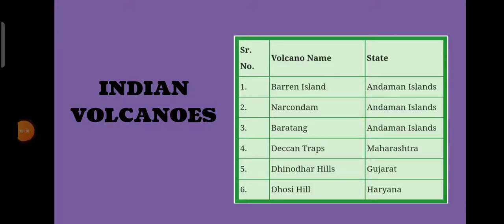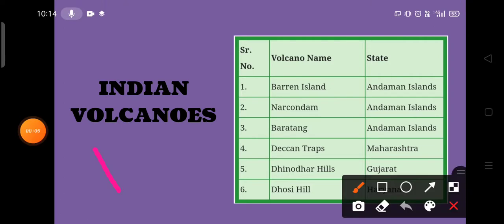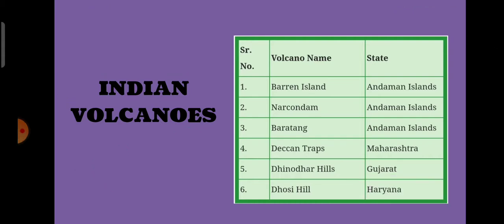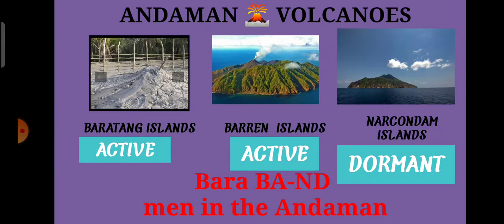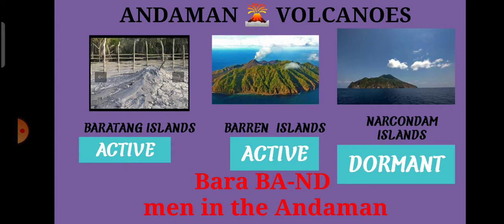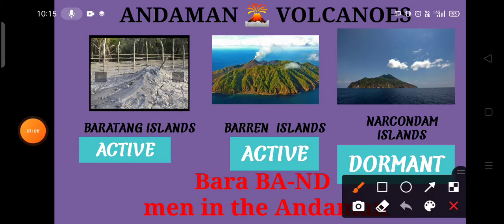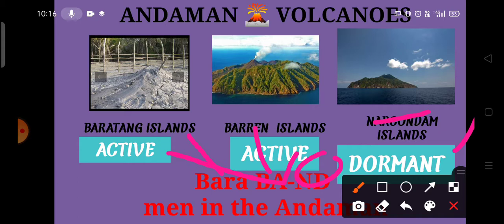INDIAN VOLANOES#BARREN ISLAND#NARCONDAM VOLCANO#INDIAN GEOGRAPHY# TRICKS ON INDIAN GEOGRAPHY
INDIA HAS SIX VOLCANOES . THEY ARE
1.BARATANG - ANDAMAN ISLANDS
2.BARREN ISLANDS- ANDAMAN ISLANDS
3.NARCONDAM ISLANDS- ANDAMAN ISLANDS
4.DECCAN TRAPS- MAHARASHTRA
5.DHINODHAR HILLS- GUJARAT
6.DHOSI HILLS - HARYANA
 BARATANG & BARREN  ISLANDS ARE ACTIVE VOLCANOES.
NARCONDAM ISLAND IS DORMANT 🌋 VOLCANO.